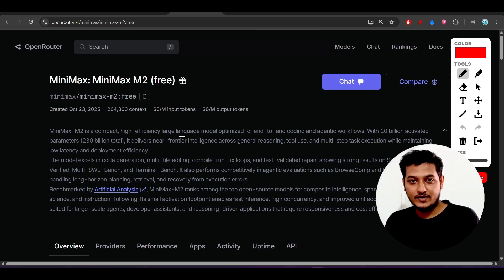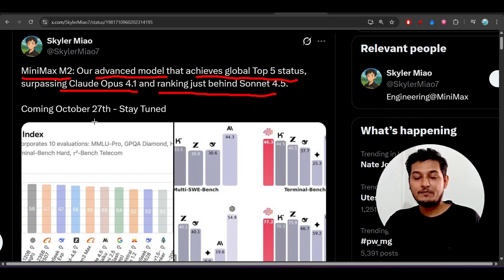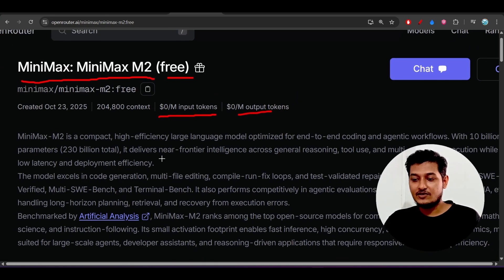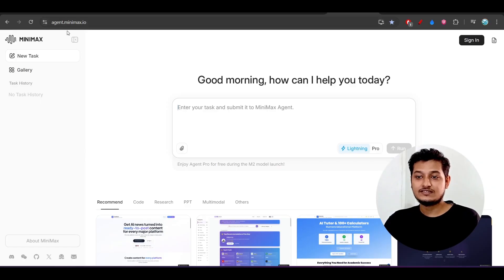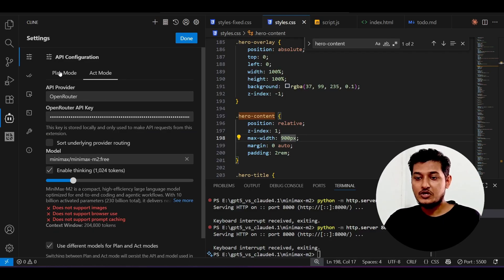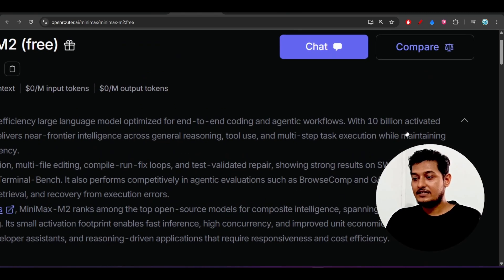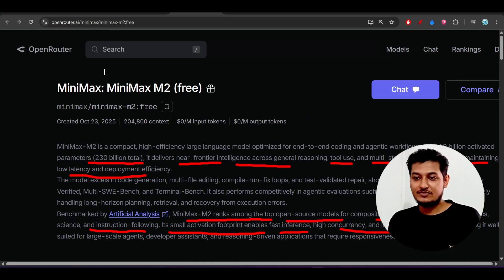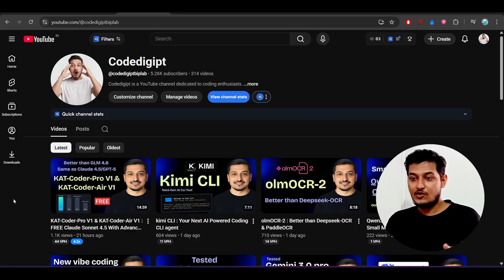MiniMax-M2 (Tested) : Better Than GLM 4.6 (Compact & High-Efficiency AI Model)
MiniMax-M2 is here — a compact yet powerful large language model (LLM) designed for AI coding, reasoning, and agent workflows! With 230B total parameters and 10B active parameters per token, MiniMax-M2 promises cutting-edge intelligence with unmatched efficiency and low latency.

In this video, we’ll explore:
✅ What is MiniMax-M2?
✅ Its key features and architecture
✅ Comparison with GLM 4.6, Qwen 2.5, and Claude 3.5
✅ Why MiniMax-M2 is called a “compact, high-efficiency” LLM
✅ Use cases — coding, AI agents, reasoning, and automation

💡 MiniMax AI claims a massive 204k token context window and optimized multi-step reasoning — all while keeping performance smooth and hardware requirements manageable.

Whether you’re an AI researcher, developer, or tech enthusiast, this deep dive will show why MiniMax-M2 could be the next big name in the AI race!